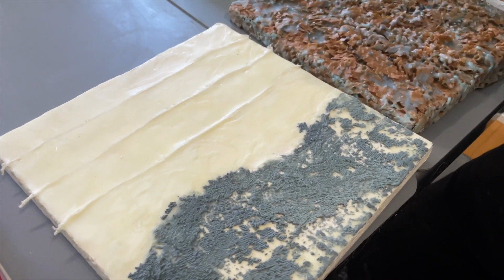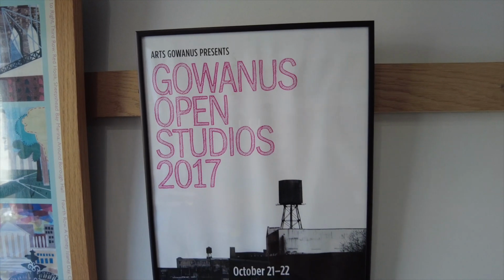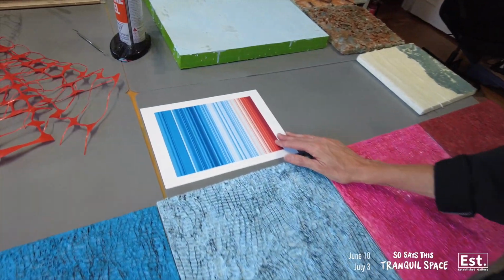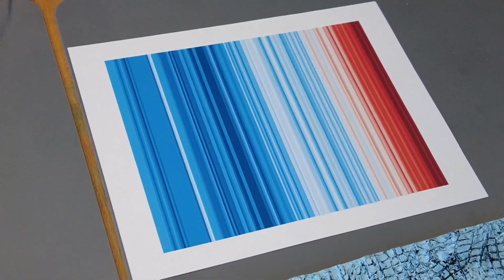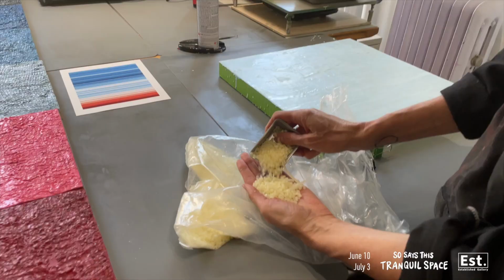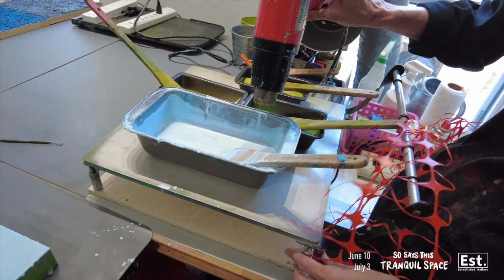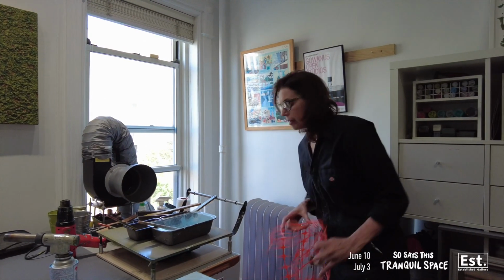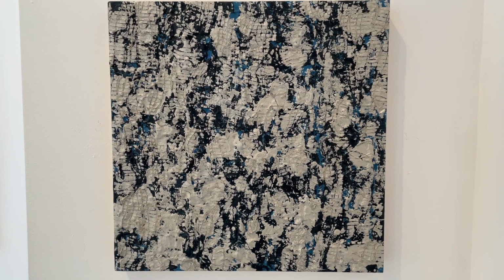Tracy Penn - STUDIO VISIT - with a demo in encaustic wax painting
We visit Tracy Penn's studio in Brooklyn for a demo in encaustic painting.  By using found materials, including single-use plastics, Tracy's work comments on the perils of climate change, including the unequal effects on a warming planet will have on climate justice.

Tracy has four paintings in Established Gallery's exhibition "So Says This Tranquil Space" - June 10 through July 3.

Tracy Penn is an environmental artist working in encaustic and found material. She works with up-cycled material to give a second life to the discarded and to raise awareness of climate change.

Tracy did her artistic training at the Art Students League of New York, the International Center of Photography, and the New York School for Interior Design. In addition, she has worked with highly regarded artists to learn the nuance of encaustic.

In a previous life Tracy worked in marketing at the Museum of Modern Art and museum education at the Solomon R. Guggenheim. She has a master’s degree in Visual Arts Administration from New York University.

She has been accepted to the Chateau d'Orquevaux Artist Residency, in Orquevaux, France, for 2022 and was awarded the Denis Diderot A-i-R Grant.

Tracy also works as an independent curator and is curating a booth for Arts Gowanus at The Other Art Fair New York, this summer. She curated an exhibition on Artsy, Art for Environmental and Climate Justice and a show for the Art Gowanus ArtWalk, UPCYCLING: Transforming the Discarded into Art.

Tracy's work has been shown in galleries throughout the northeast and is part of private collections across the country. She works and lives in Brooklyn, New York.